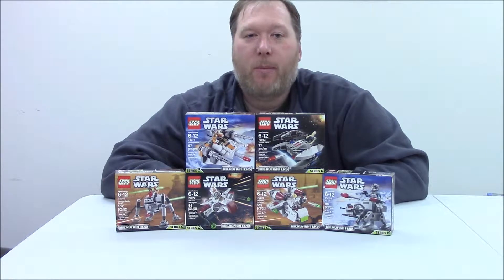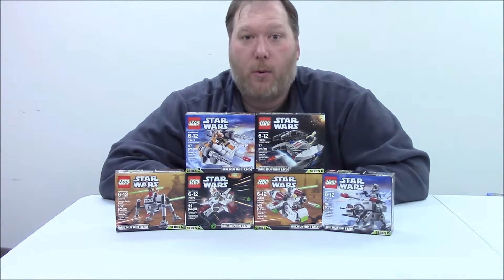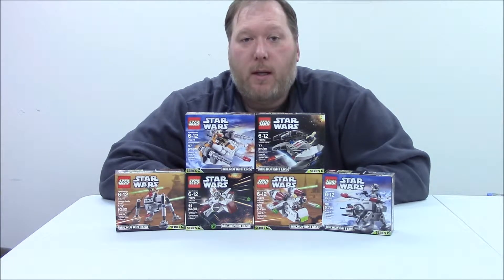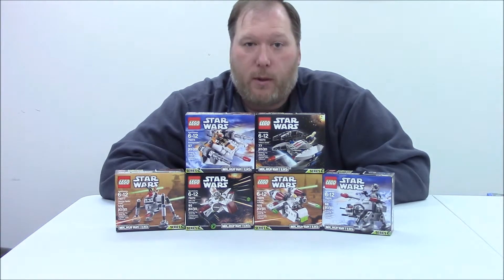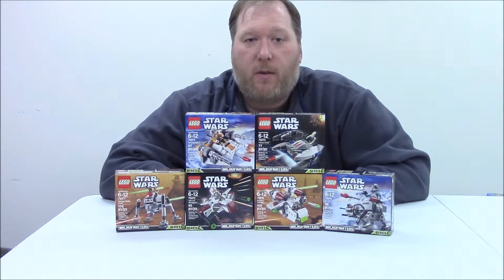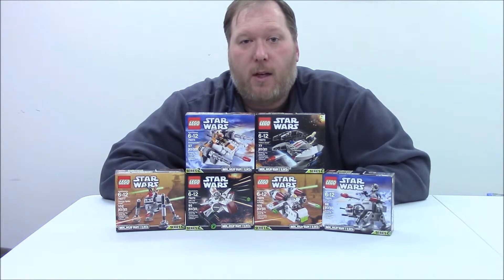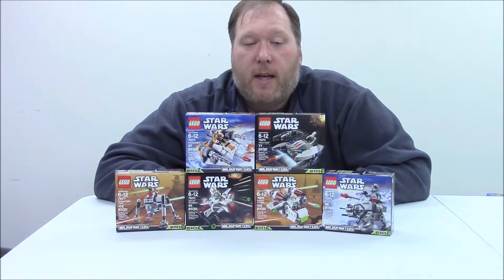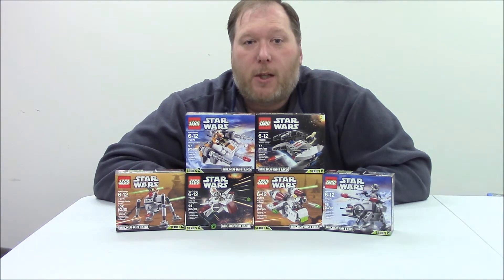Lego Star Wars Microfighters Audience Poll (Closed)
Hi Everyone, in this video, the viewers get to choose how you would like me to review the Microfighters from Lego Star Wars Series 2

Here is a link to the Microfighters Series 1 review

Mag